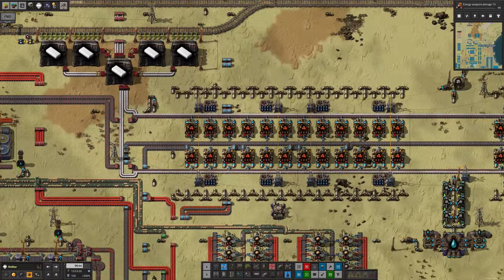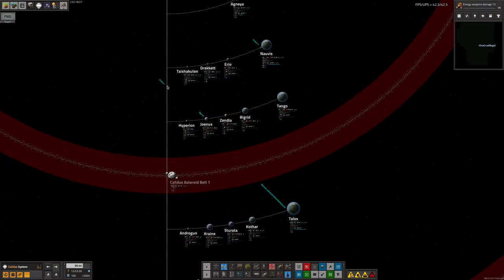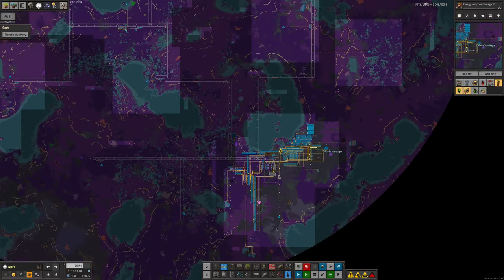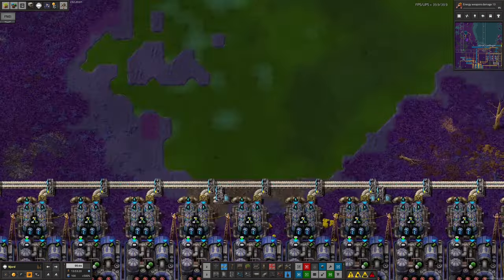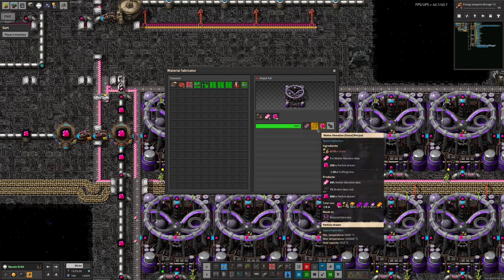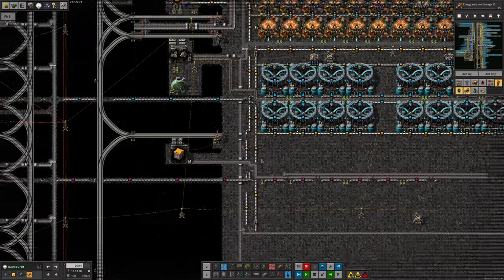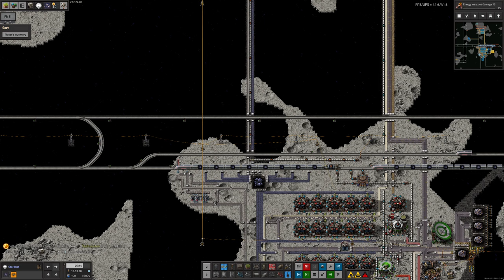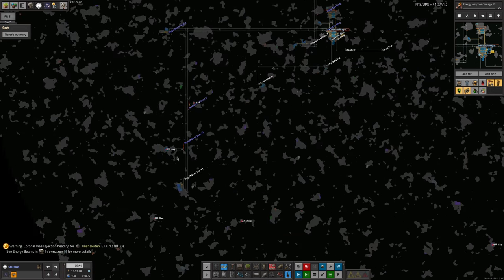S4-E15 pt 2 - Does Whatever A Spidertron - Laurence Plays Factorio: SE 0.6 + K²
Marc has developed a giant robot spider, which he's sending out to scare the biters! Meanwhile, Mike and I have been filling our pockets, Spaceships have been misbehaving and I've been making extra trains to put acid in.

Starring:
Laurence
Tristan
Mike
Marc

0:00 Intro
0:17 Does Whatever A Spidertron
1:48 Fashion Show
7:25 Spaceship Problems
19:38 Ctrl+Z
22:35 Acid Base